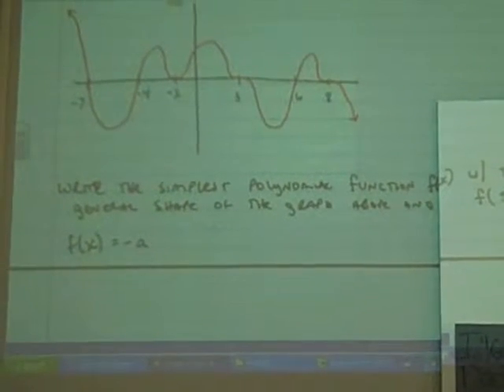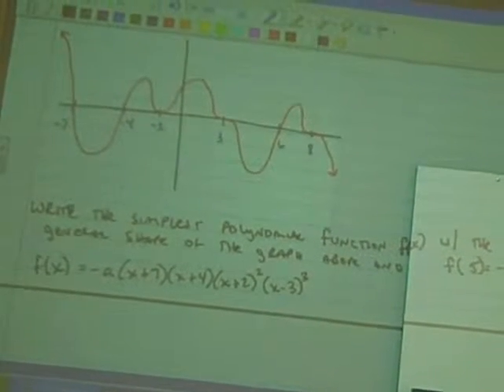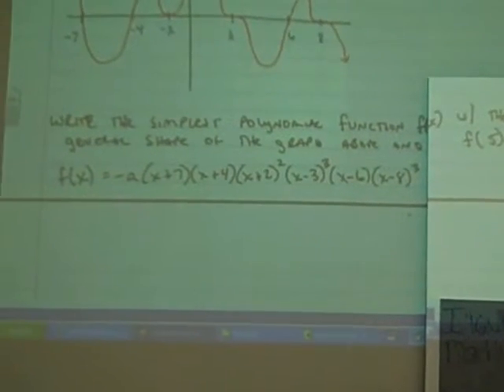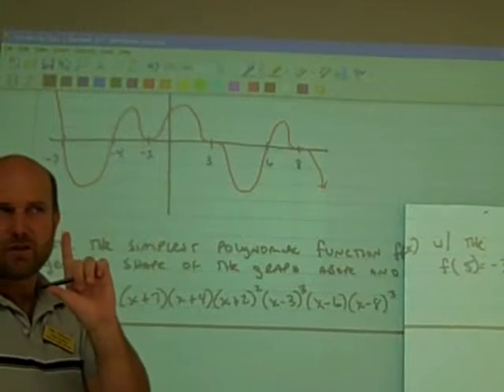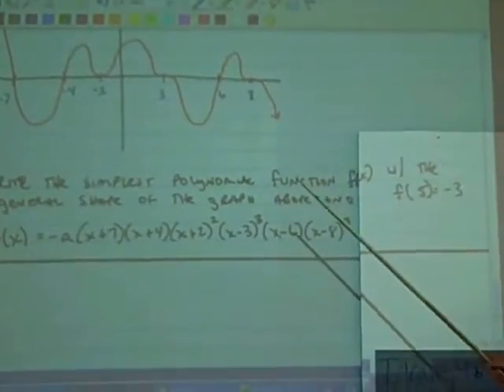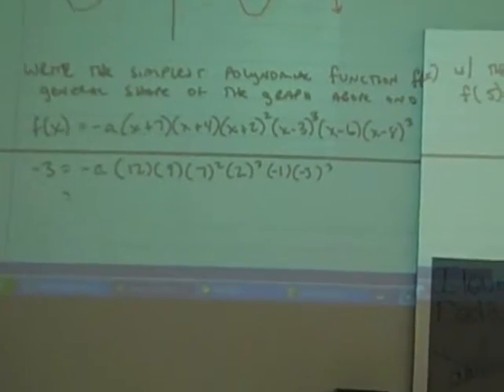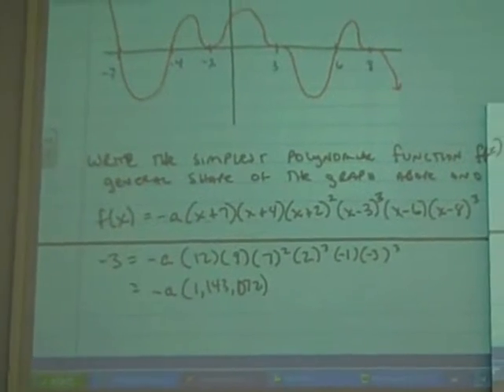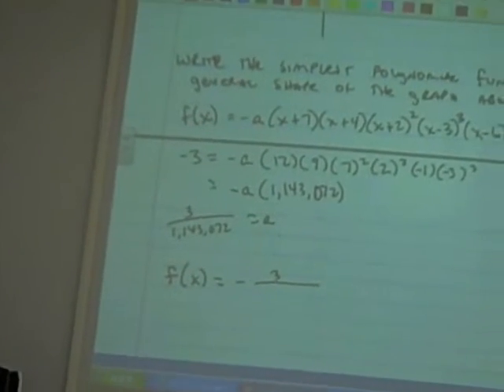Polynomial 2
Finding the simplest polynomial that fits the general shape of a graph with given zeros and an initial condition.